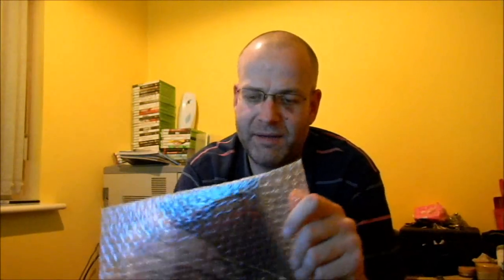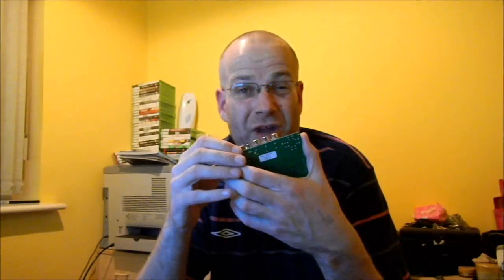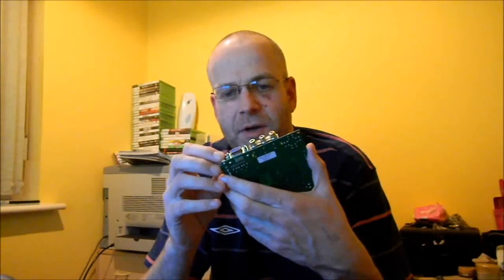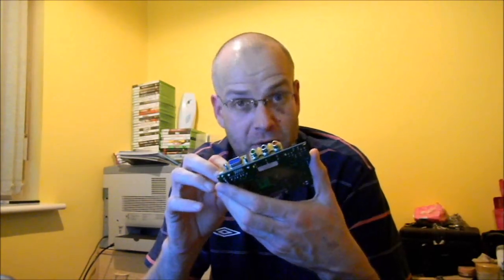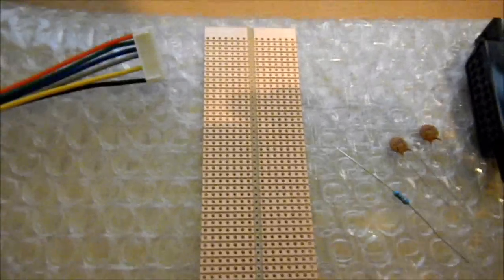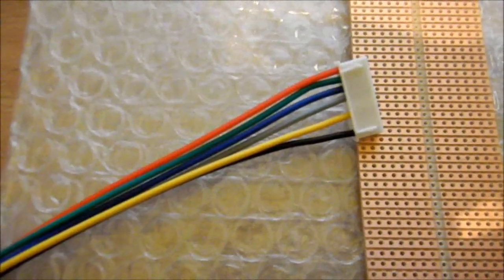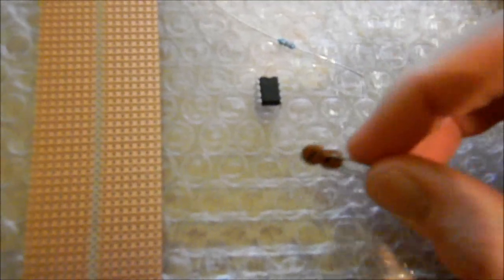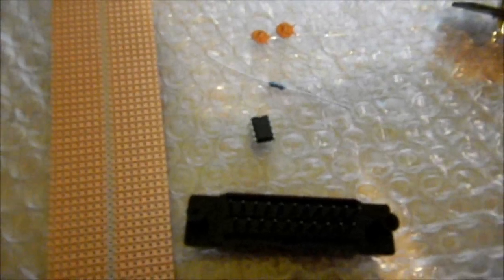£50 VGA Scaler modified to accept RGB SCART input from retro consoles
This is how to enable your SCART RGB (or component video) retro console to be scaled (better than most TV's) and output via a DSUB15 connector (VGA), to drive a common LCD or PLASMA screen.

Ideal for your retro consoles at a very reasonable price of under £70.  This will ideally work with the SLG3000 scanline generator, to give you that "retro" look on LCD's and Plasma's (SD, HD or FULL HD).